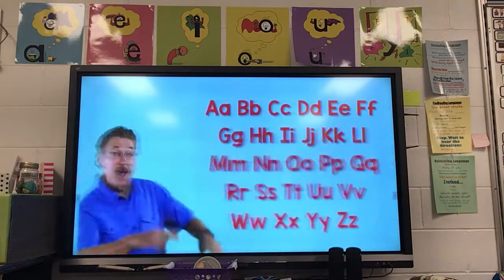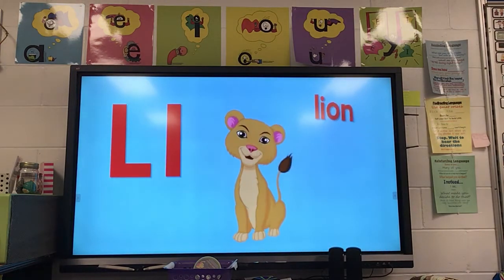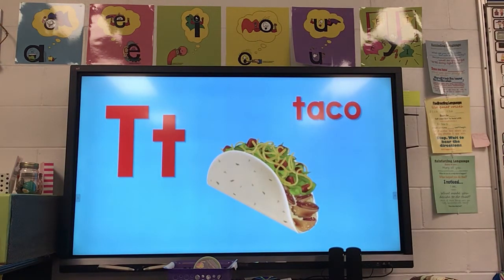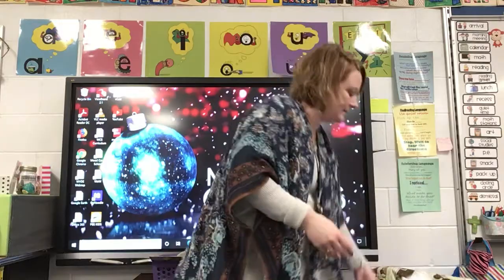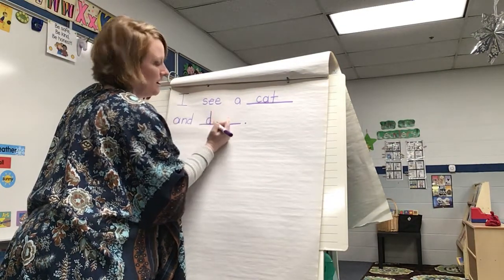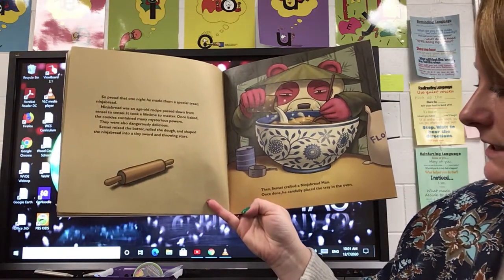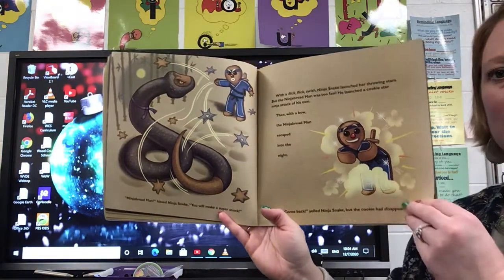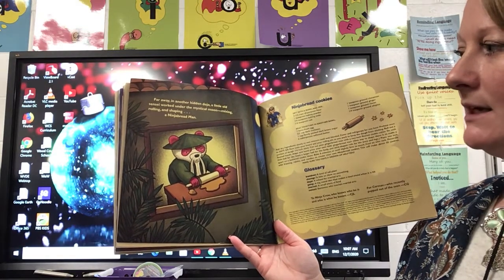Reading Lesson - Monday, December 7